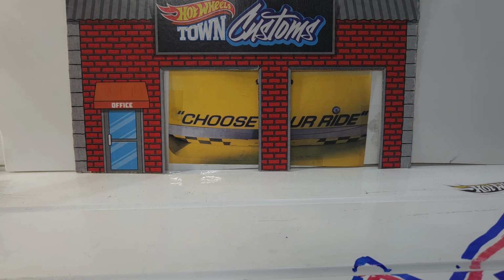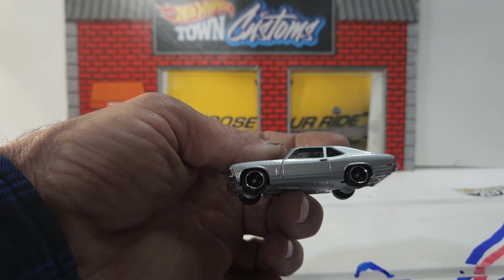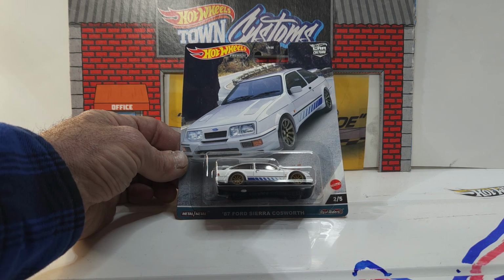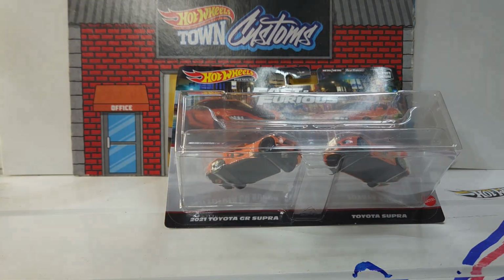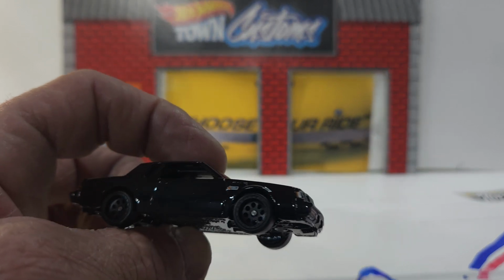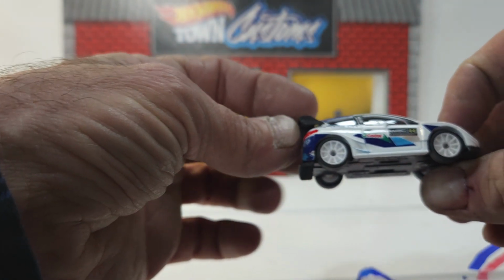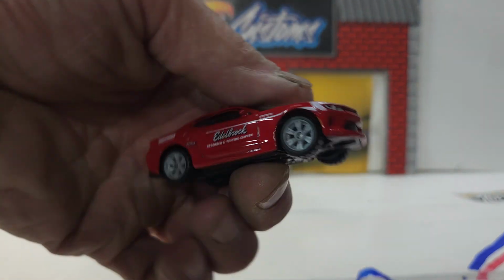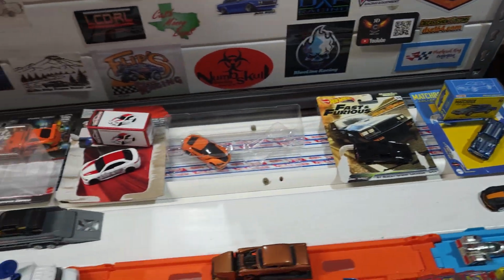RealRider Series DecideYourRide